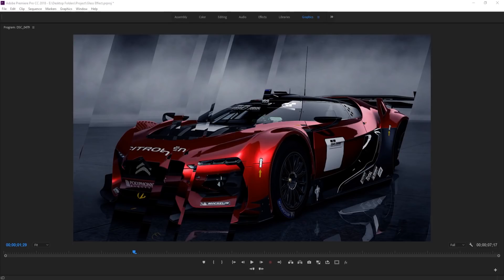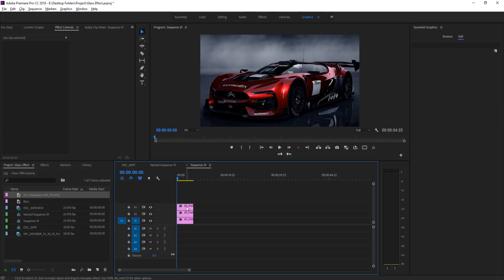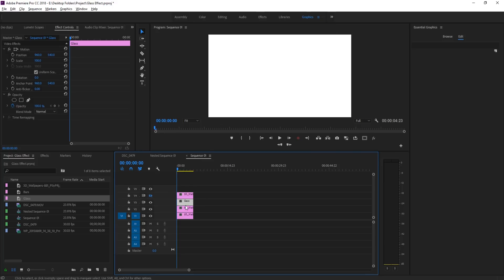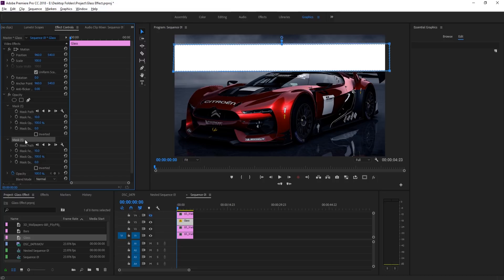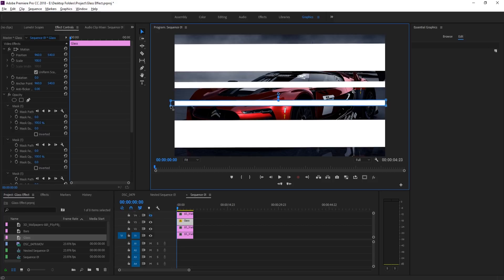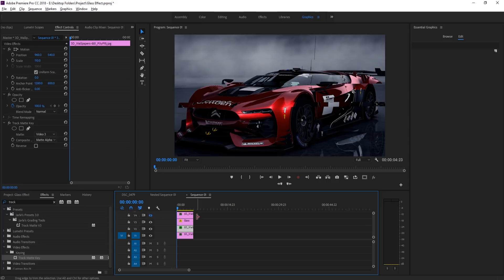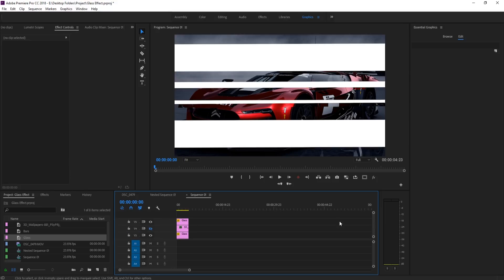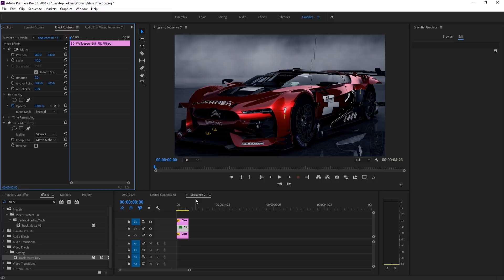How to Create an Animated Glass Bar Overlay in Adobe Premiere Pro CC (2018)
Today I go over a technique to create an animated glass bar overlay in Adobe Premiere Pro. It's a really fun technique that can make any still shot have motion and flare to it.